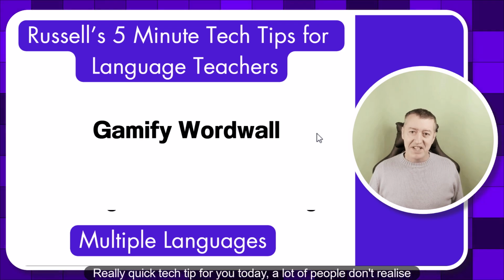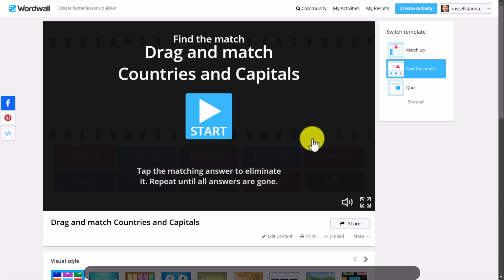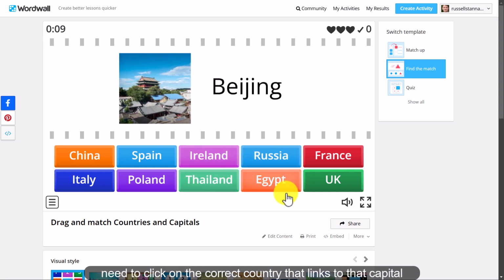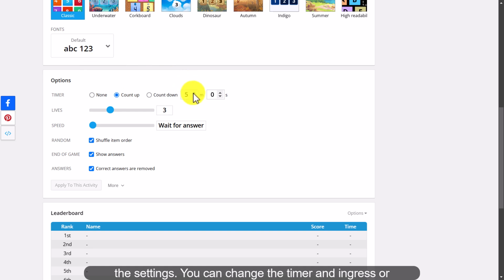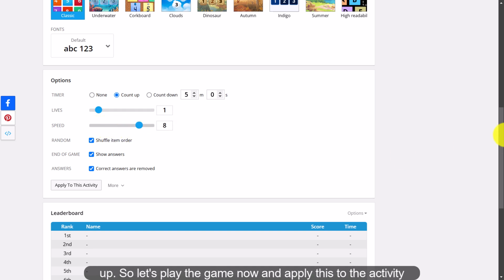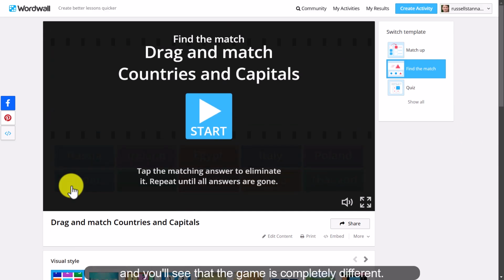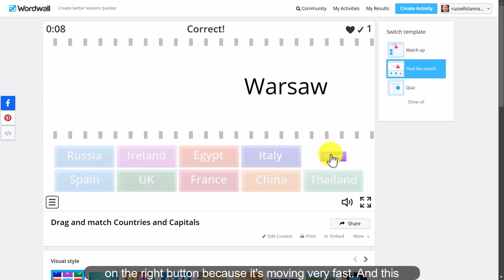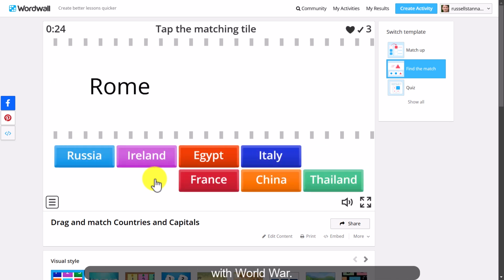Make Wordwall more game based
Learn how to turn your Wordwall activities into engaging, game-based learning experiences! This video will show you step-by-step how to use Wordwall’s settings and features to gamify your lessons, making learning more interactive and fun for students.

In this video, you will:

Discover how to adjust settings to add game elements to Wordwall activities.
Learn tips for creating competitive, fast-paced games that motivate students.
Explore different game types and how to customize them to suit your teaching style and objectives.
Perfect for teachers looking to boost student engagement and bring excitement to the classroom, this guide will help you unlock Wordwall’s full gaming potential. Watch now and start gamifying your lessons today!